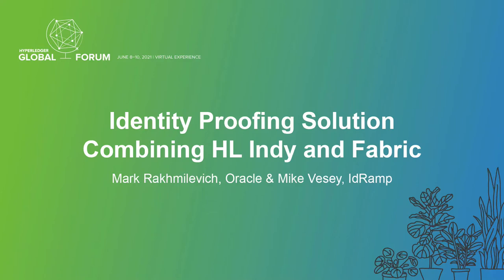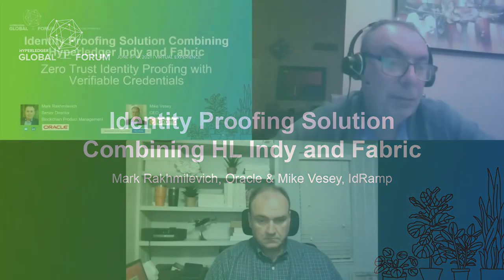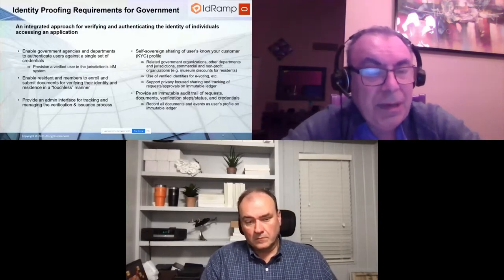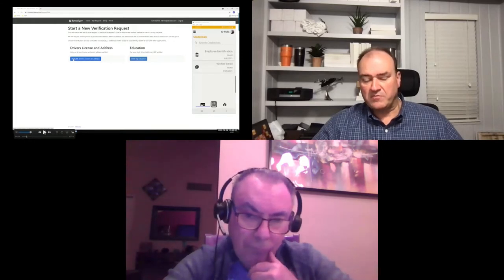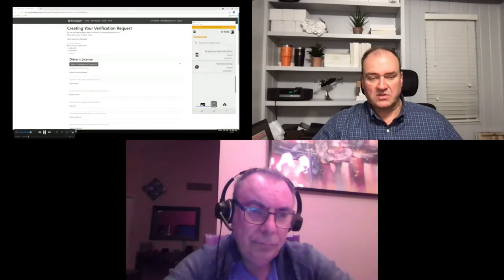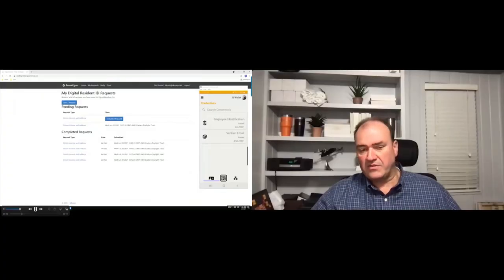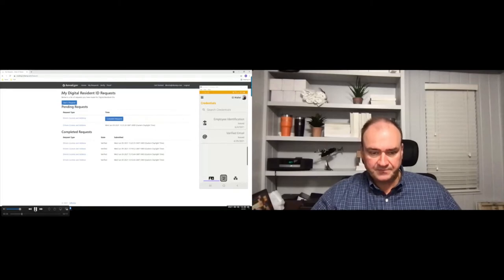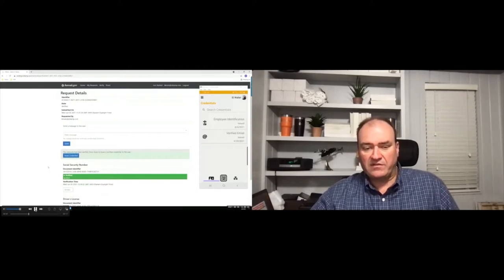Identity Proofing Solution Combining HL Indy and Fabric - Mark Rakhmilevich, Oracle & Mike Vesey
Identity Proofing Solution Combining HL Indy and Fabric - Mark Rakhmilevich, Oracle & Mike Vesey, IdRamp

The need for trusted identity is growing with remote workforce and online government services due to the pandemic and risk of fraud and data leaks. Decentralized verifiable identity meets this need with a strong trust model. Speakers will demo identity proofing and issuance of verifiable credentials to a city resident. Oracle Blockchain Platform (HL Fabric) manages data gathering & audit logging. IdRamp services based on HL Indy/Aries running in the Oracle Cloud ensure interoperability & protect PII. In the demo a resident requests city credentials by scanning physical documents for automated and human verification, then uses their credentials for verified access to a court hearing. Verifiable credentials support universal access to city services and, with self-sovereign approval, can be shared with other jurisdictions, avoiding additional physical proofing and the risk of sharing PII.